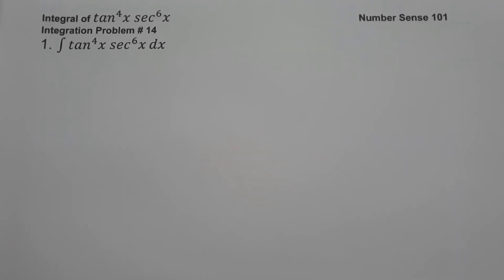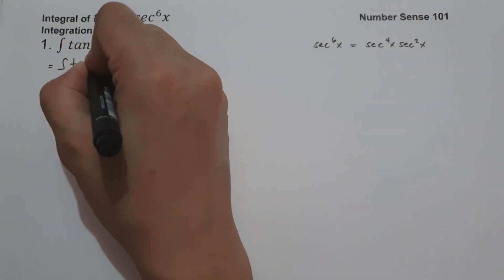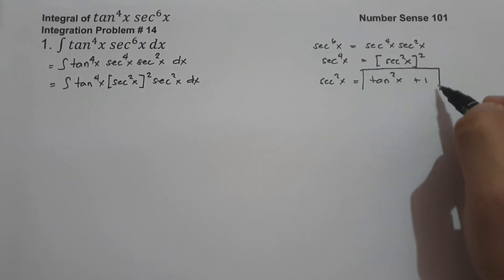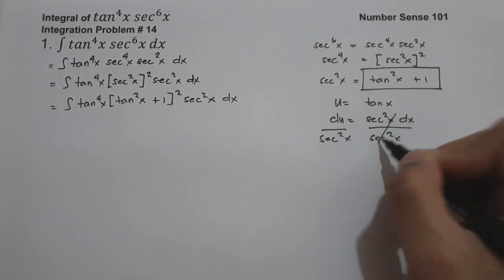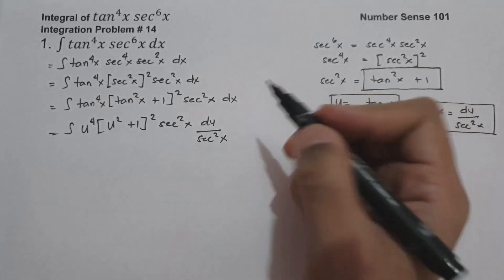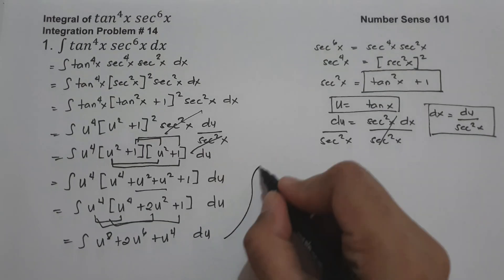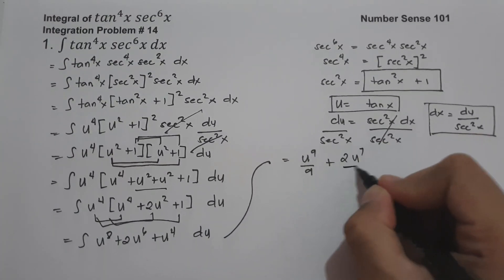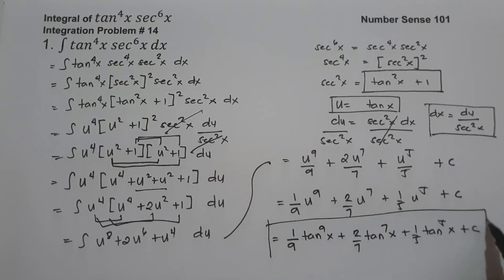Integral of Tan⁴x Sec⁶x